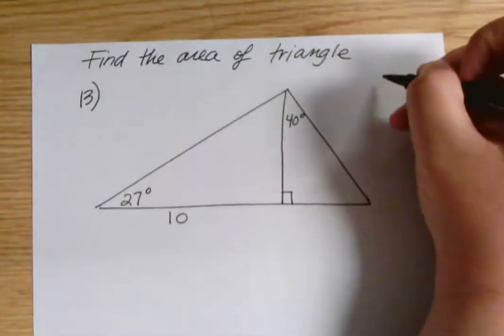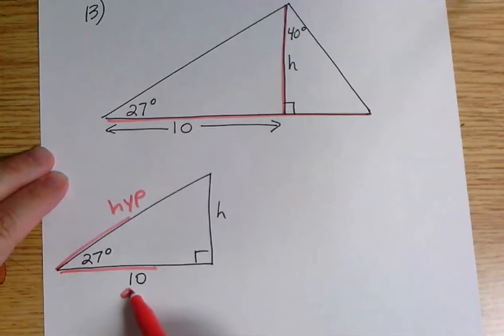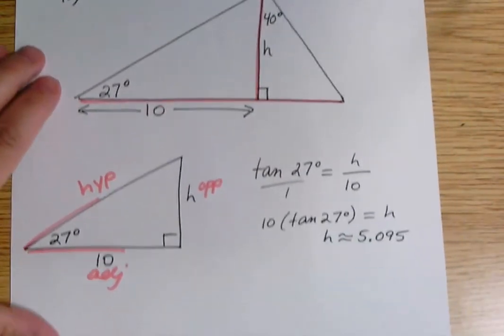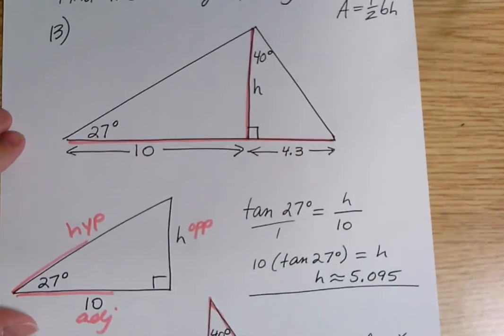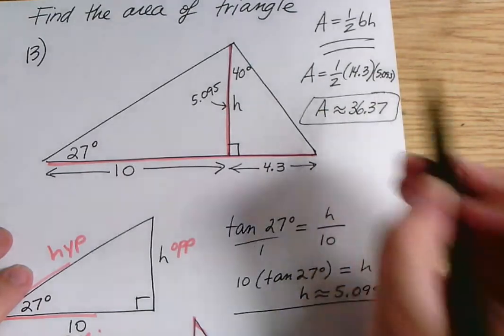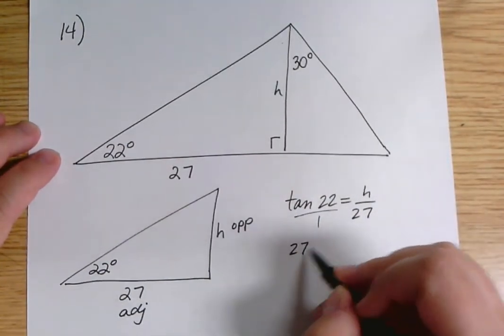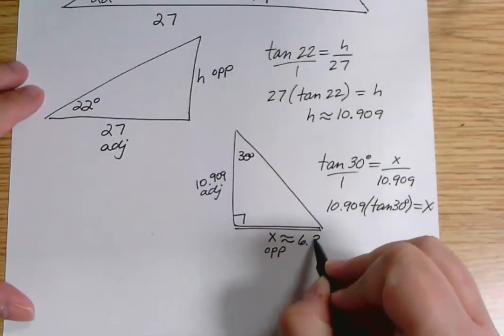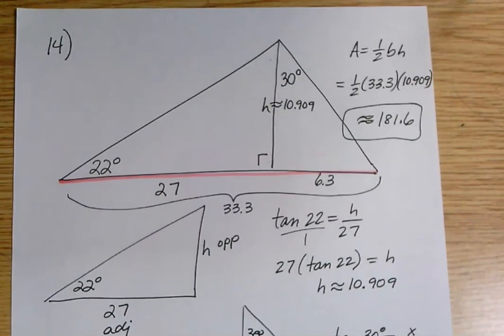Area of a Triangle with Right Triangle Trig (SIN-COS-TAN)